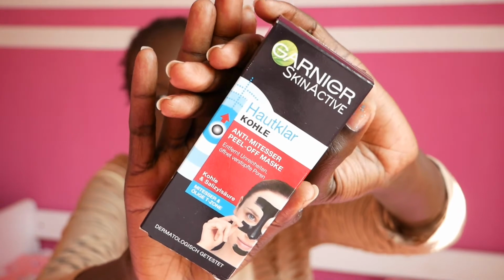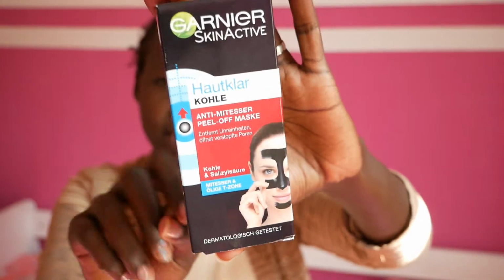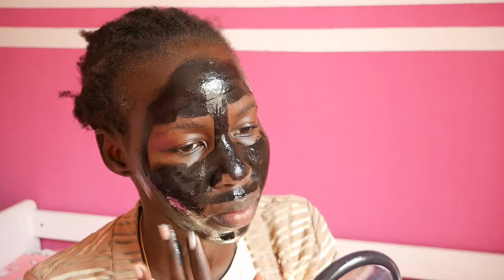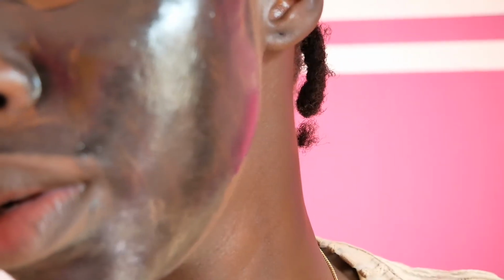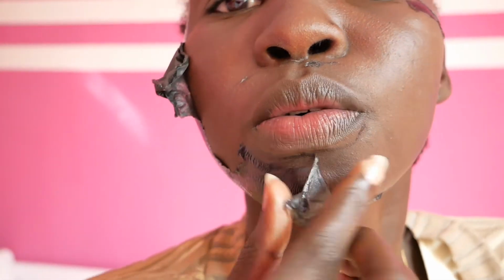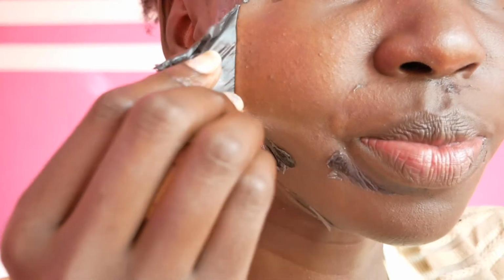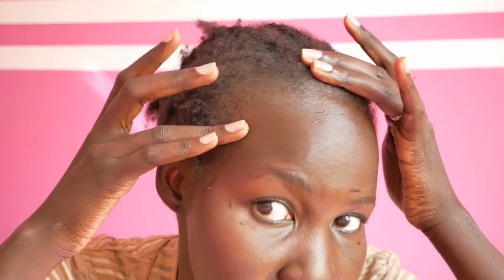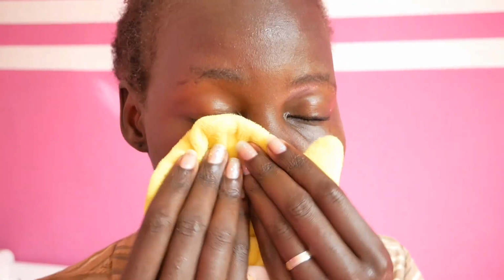GARNIER CHARCOAL PEEL OFF MASK REVIEW| UP CLOSE PEELING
welcome!
Today we are reviewing the garnier skin active charcoal peel-off mask. it's my first time using a peel off mask so my review will be very honest.keep watching and dont forget to Like, subscribe and leave a comment. Also share to friends and family.

GARNIER SKINACTIVE HYDRA BOMB FACEMASK